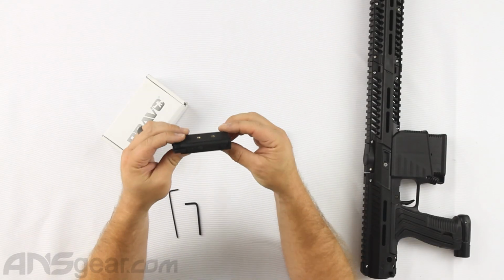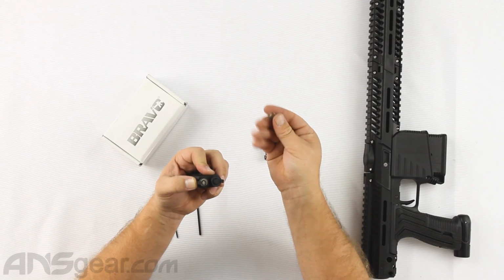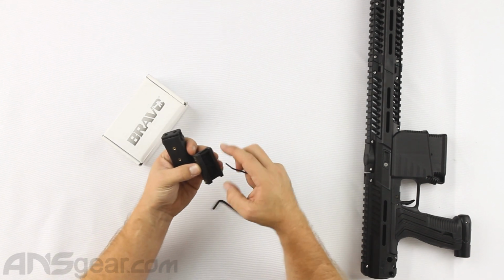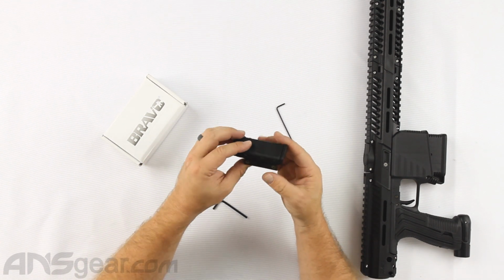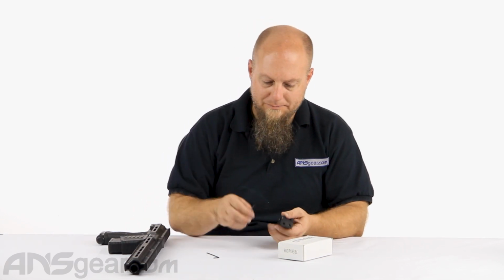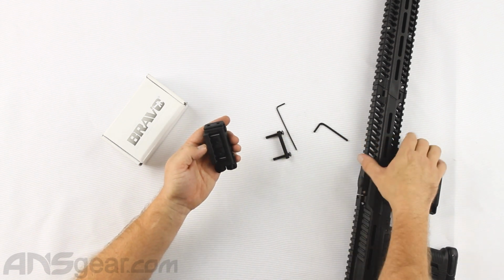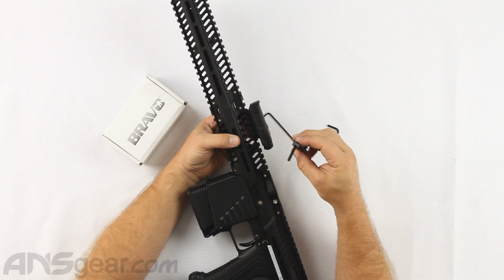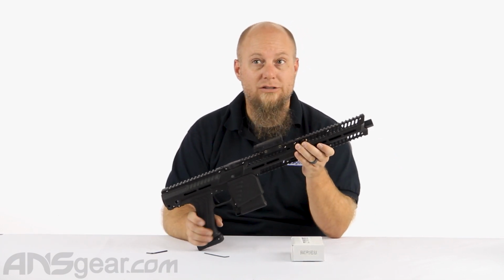Bravo Airsoft P10 Flashlight & Laser Combo - Review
To get one of these Bravo Airsoft P10 Flashlight & Laser Combos